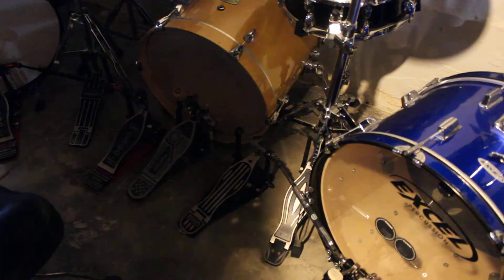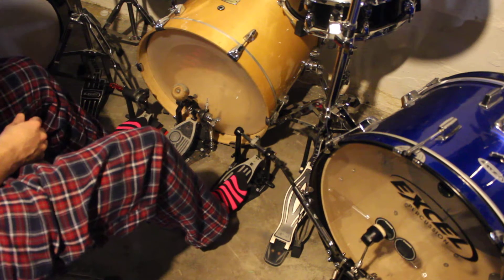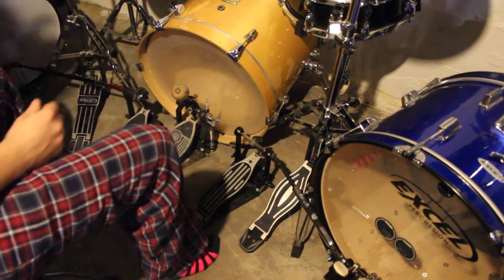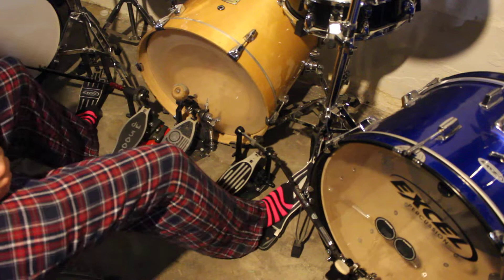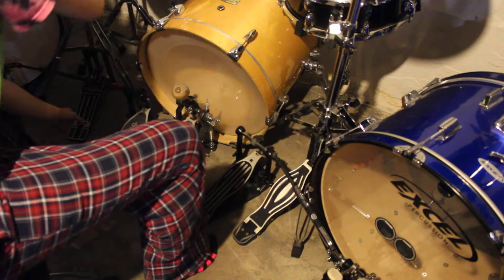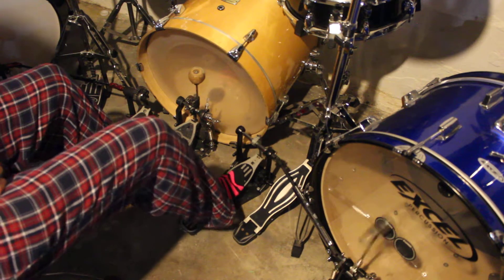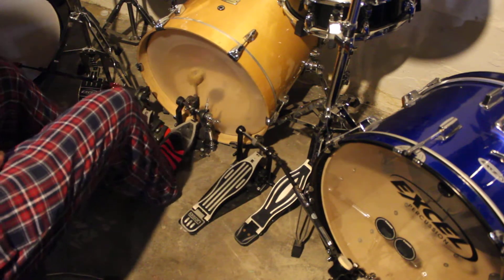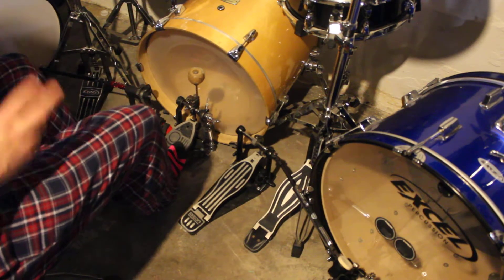Pedal Tips and Tricks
exercise dealing with transitioning from bass drum pedal to hi hat pedal